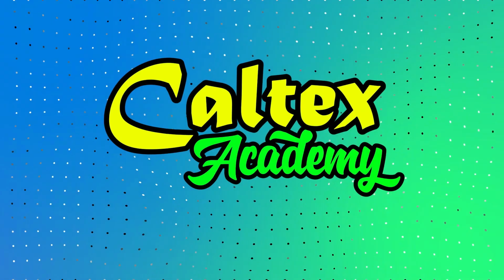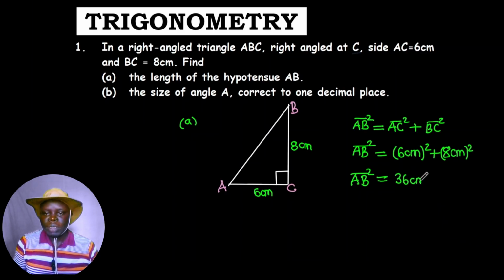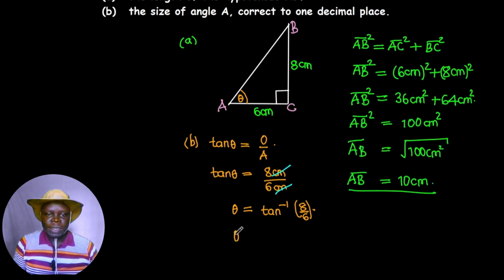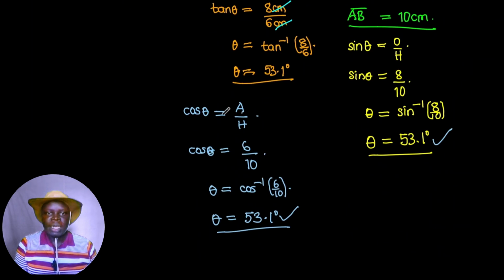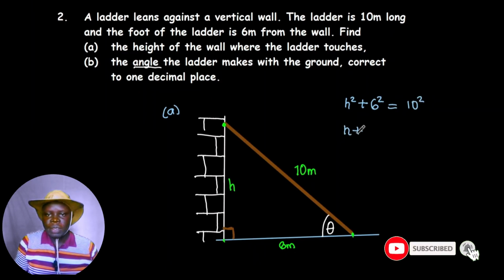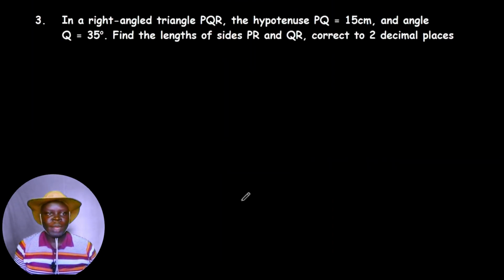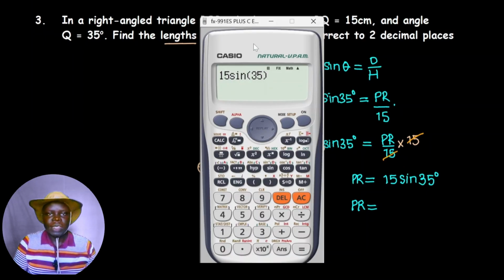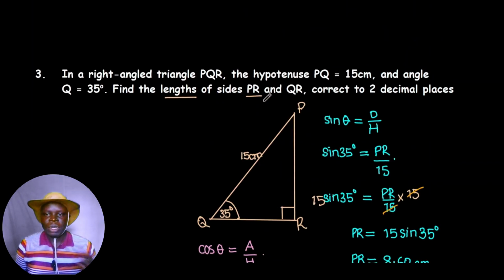How To Find Missing Angles and Sides of Triangles